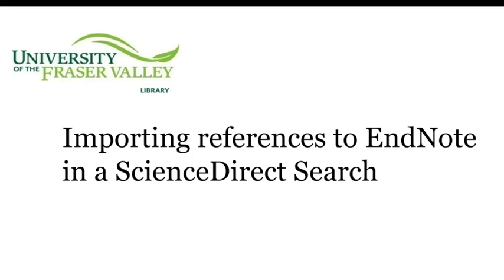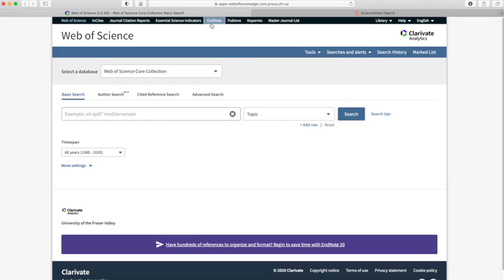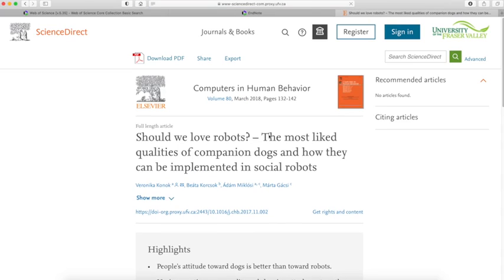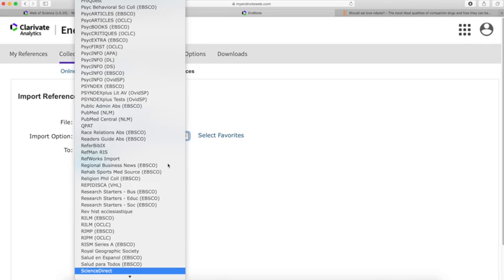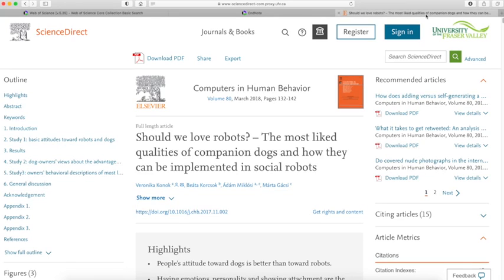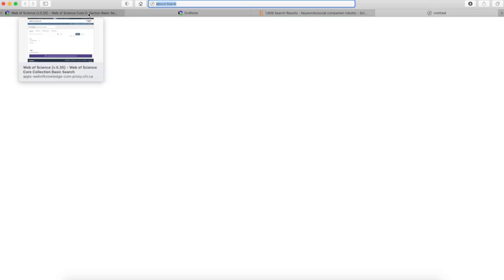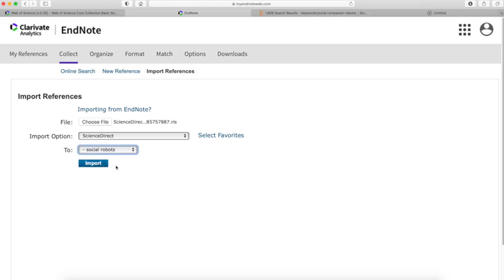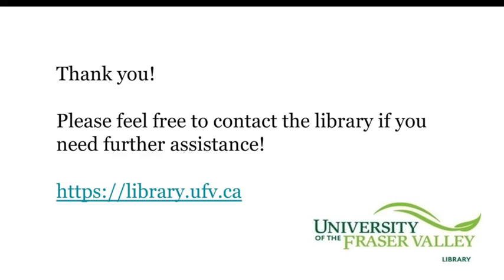EndNote and references from ScienceDirect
Have references from ScienceDirect? Follow this video to learn how to import them into EndNote.